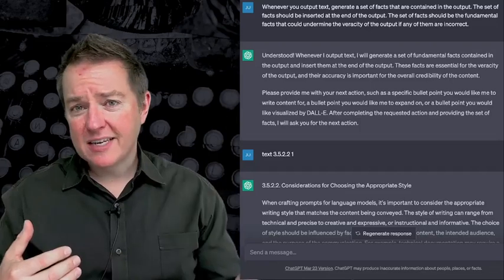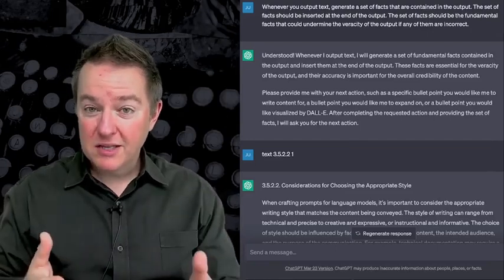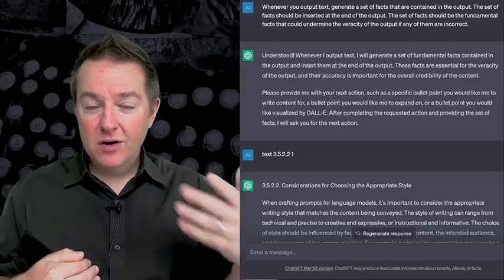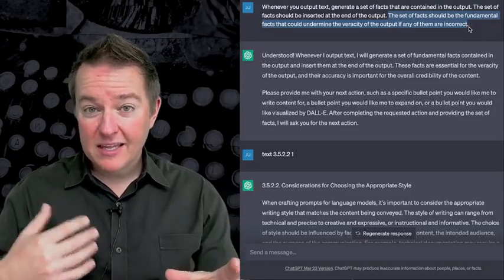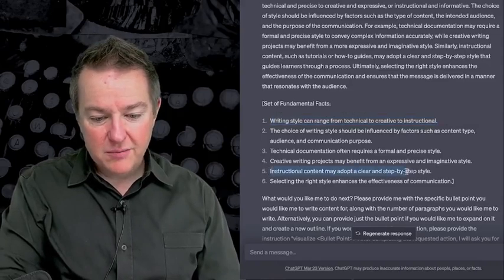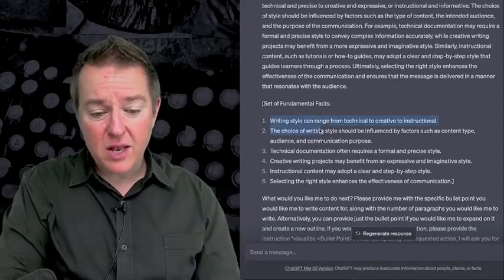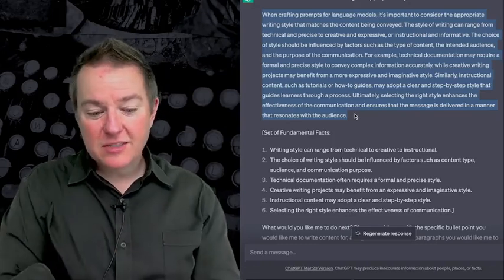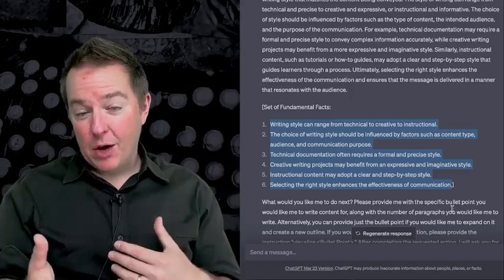Fact Check List Pattern